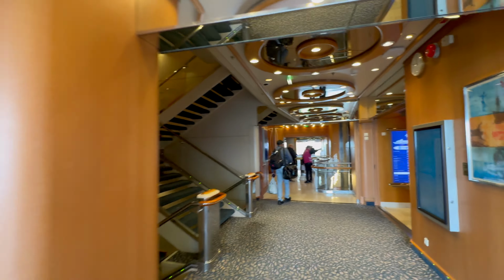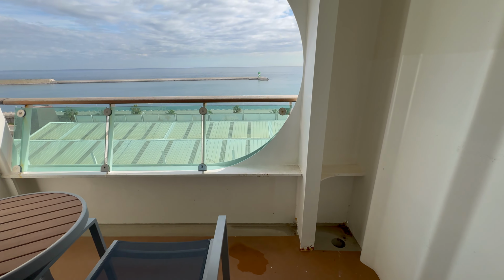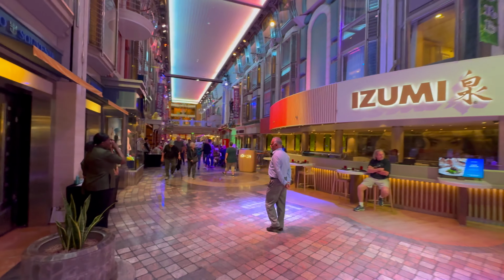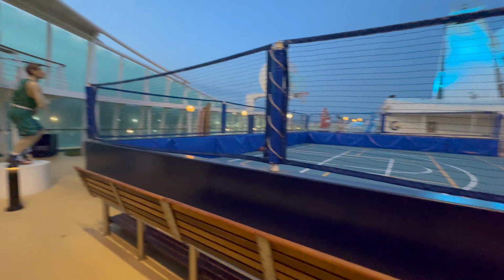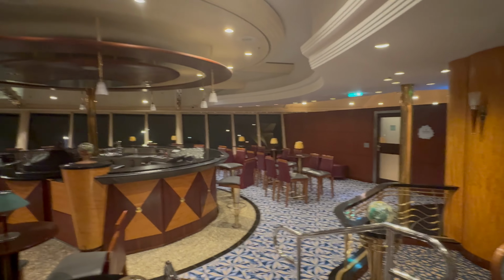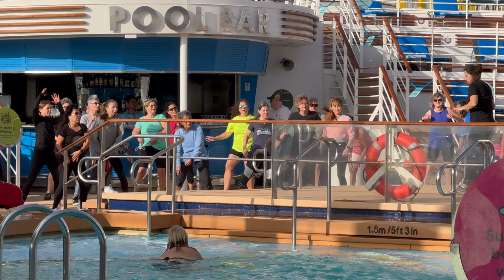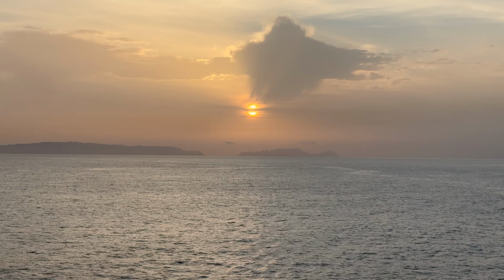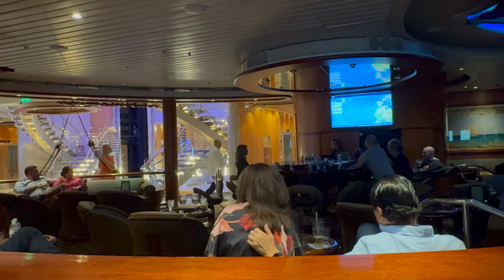Adventure of The Seas Transatlantic Solo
Solo Transatlantic crossing aboard Royal Caribbean's Adventure of the Seas from Barcelona to Port Canaveral. Through the Strait of Gibraltar.

This cruise was delayed by 2 days due to issues from the flooding in Southeastern Spain while in dry dock. In addition to being delayed by 2 days, there were some nagging maintenance issues that weren't made known to cruisers before boarding. This videos demonstrates some of those issues and gives insight into some of the attitudes of those onboard. Many were angry throughout the cruise, even though they were offered a full refund prior to embarkation.  I think those that were still angry were upset because of the lack of communication from the crew to the passengers.  For instance, the hot tubs in the solarium where closed for the entire crossing and any adults wanting to soak in a hot tub, had to use the hot tubs used by kids.  Even the pool in the solarium was closed for half of the crossing. Another frustrating issue were the rumors of some passengers being given champagne or other perks for complaining while other passengers who lodged concerns, received nothing.

Although there was only one port of call to the Portuguese archipelago of Madeira, at the port of Funchal, this port of call was a very pleasant surprise.  I don't think I ever even heard of it before, but I plan to go back.

I also met some amazing solo cruisers on this cruise and we met up often.  I was surprised about the large number of kids on this crossing.  Normally, transatlantic cruisers don't have a lot of school age children. This one did.  Perhaps it was Thanksgiving vacation.

Some of my favorite things on this cruise was Piano Woman Katherine's entertainment in the Schooner Lounge, the adult only game Crazy Quest, and the specialty dining experience at Chops Grill and Izumi.  The best thing was the Port of Funchal.  If you get a chance to go there, you'll love it.

Despite all that, this cruise was awesome! I had a great time and the food was wonderful.  I hope you book on Royal Caribbean's Adventure of the Seas.  I'm sure you'll have a great time.

00:00 Intro
00:15 Welcome Aboard
01:51 Main Dining Room
02:33 Cabin 9648 Tour
04:16 Solarium
04:58 Schooner Bar and Walkthrough
08:05 Sports Pavillion and Flowrider
08:55 Golf, Johnny Rockets, Arcade
09:35 Sail Away
09:46 Art
10:20 Guest Services and Chair Saving
10:36 Deck 14, Blue Moon Lounge, Crowne Lounge
11:34 Peekaboo Bridge
12:29 Rock of Gibraltar
13:57 Solo Group Dinner
14:19 Bathroom Windows
14:52 Walk about the Ship
16:04 Suite Lounge
16:22 Adventure Ocean
16:42 Sunrise
17:03 Arrival at Funchal, Madeira Portugal
17:43 Christmas Tree
18:14 Izumi
19:22 Beatlemaniacs
19:44 Military Tribute and Chrystal
19:55 Horse Racing
21:01 Silent Disco and Comedy
21:42 Crazy Quest
22:41 Ice Skating
23:59 Arrival at Port Canaveral
24:39 Outro and Karaoke Rick